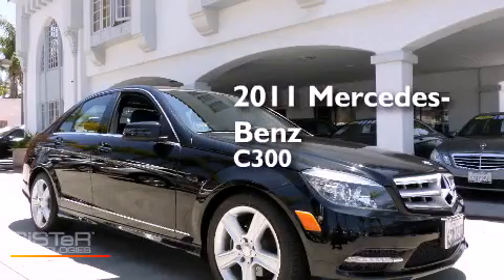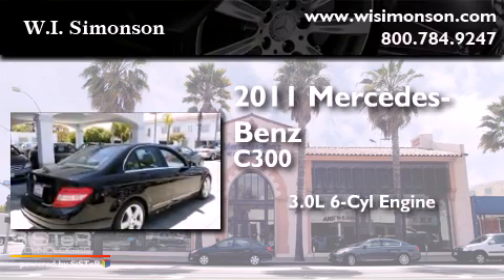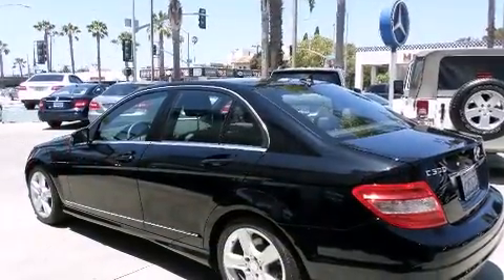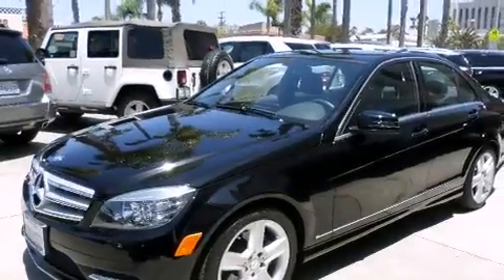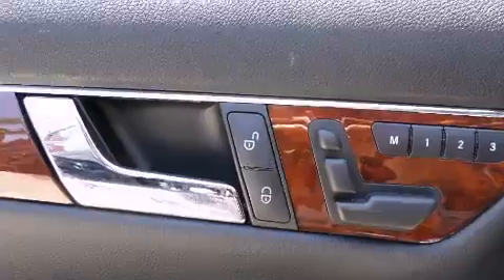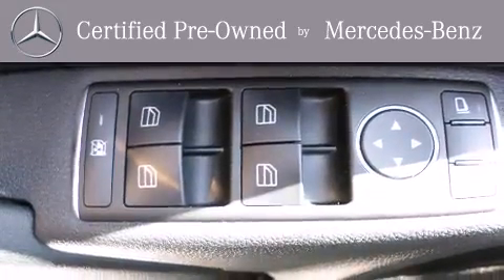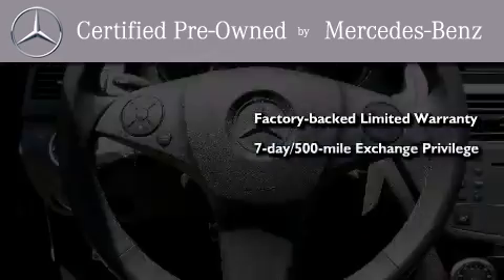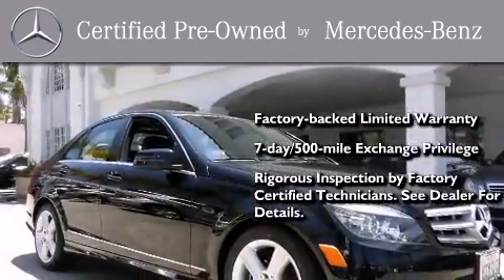Used 2011 Mercedes-Benz C300 Sport (4dr Sdn C300 Sport RWD)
We have been honored to serve the Santa Monica CA area , we promise that your experience at our dealership will exceed your expectations ! Year : 2011 Make : Mercedes-Benz Model : C300 Engine : 3.0L V-6 cyl Trans . : Automatic Exterior : Black Miles : 21,687 Interior : Black Stock : LBR177398 W.I. Simonson 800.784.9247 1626 Wilshire Blvd Santa Monica , CA 90403